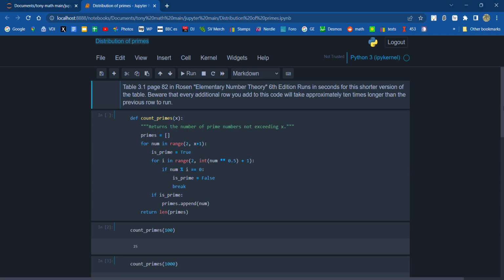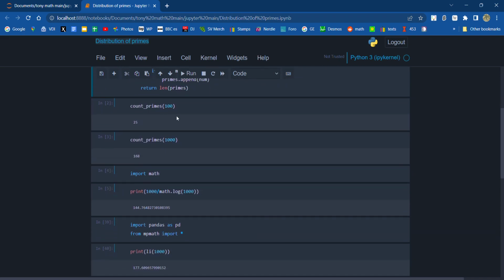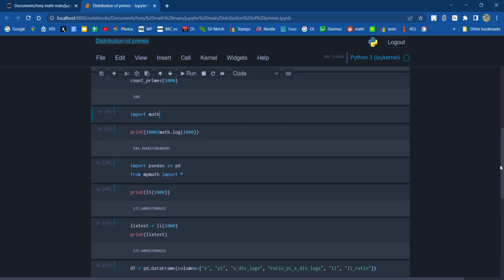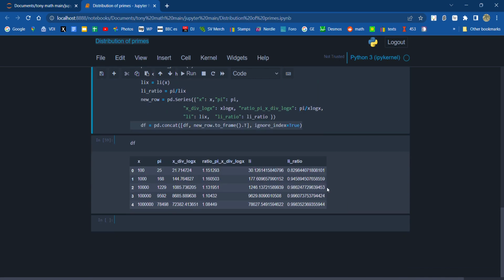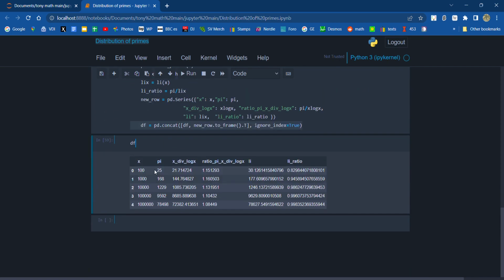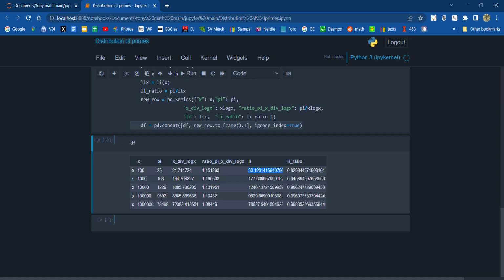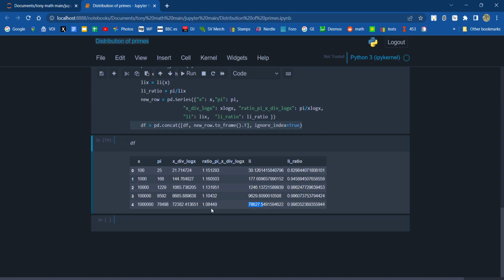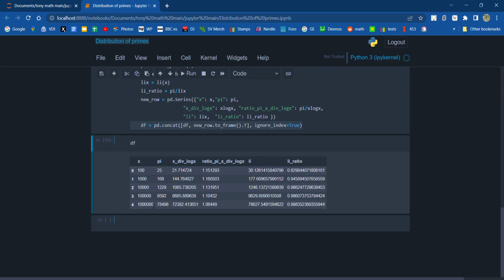Distribution of primes in JupyterHub (Python) estimating functions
Table 3.1 page 82 in Rosen "Elementary Number Theory" 6th Edition
Runs in seconds for this shorter version of the table. Beware that every additional row you add to this code will take approximately ten times longer than the previous row to run.

What I meant to say is that the DENSITY of primes gets smaller and smaller as you go to higher numbers because the density of composites increases as you go to higher and higher numbers.

chatGPT question: "python for the number of primes not exceeding x"
Logarithmic integral code:

Python code:
import math
import pandas as pd
from mpmath import *

def count_primes(x):
    """Returns the number of prime numbers not exceeding x."""
    primes = []
    for num in range(2, x+1):
        is_prime = True
        for i in range(2, int(num ** 0.5) + 1):
            if num % i == 0:
                is_prime = False
                break
        if is_prime:
            primes.append(num)
    return len(primes)
df = pd.DataFrame(columns=["x", "pi", "x_div_logx", "ratio_pi_x_div_logx", "li", "li_ratio"])
for i in range(2, 7):
    x = pow(10,i)
    pi = count_primes(x)
    xlogx = x/math.log(x)
    lix = li(x)
    li_ratio = pi/lix
    new_row = pd.Series({"x": x,"pi": pi,
                    "x_div_logx": xlogx, "ratio_pi_x_div_logx": pi/xlogx,
                    "li": lix,  "li_ratio": li_ratio })
    df = pd.concat([df, new_row.to_frame().T], ignore_index=True)
df